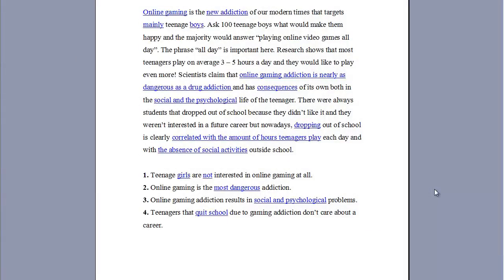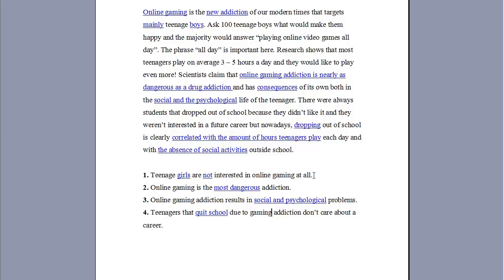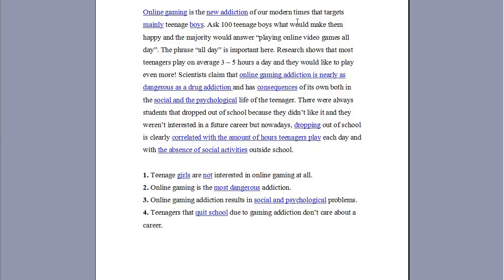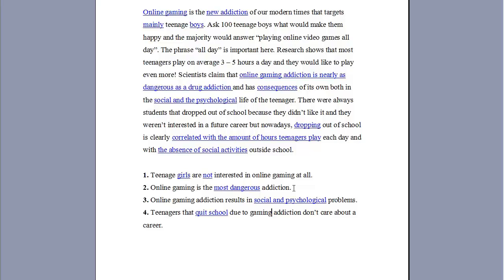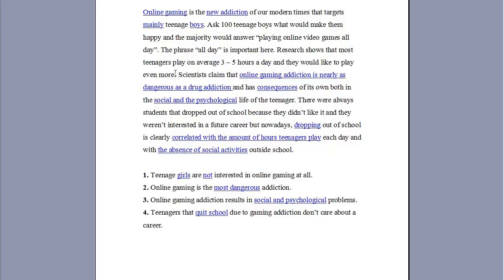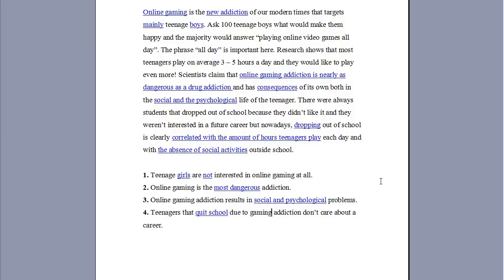IELTS Reading: TIPS for NG confusion PART 2- english video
Get 7+ Guaranteed!

A PART 2 of the first "NG confusion" video for those of you who asked examples of the text! I hope this helps!